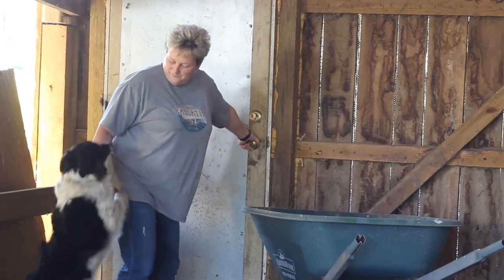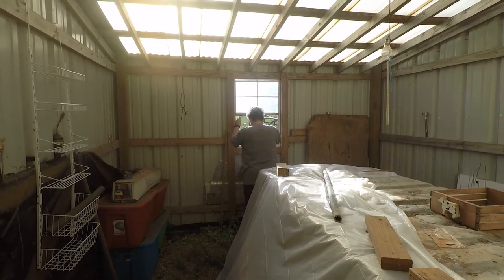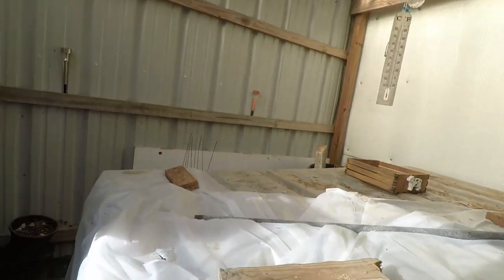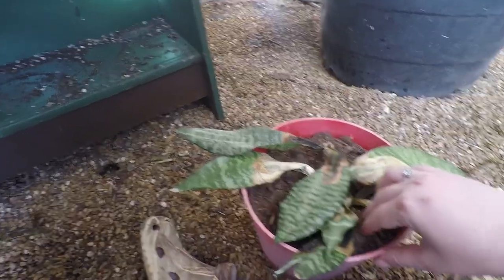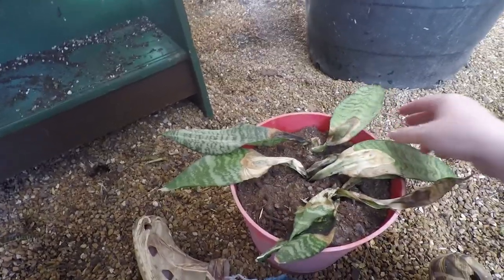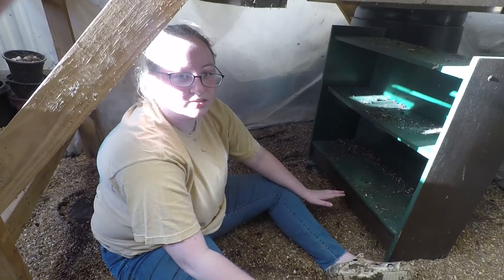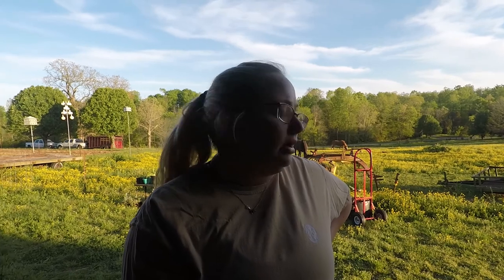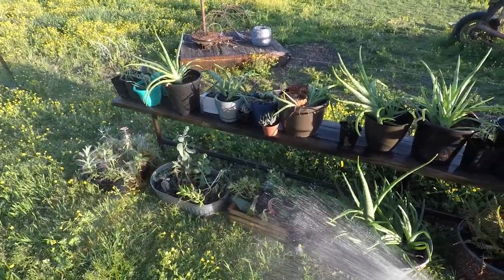Green House Clean Out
We decided it would be a good time to clean out the green house. With Haley being off at school, the plants were not watered as much as they should have been. Although the thought was grim of how many plants survived, there were a lot that did! Please enjoy!